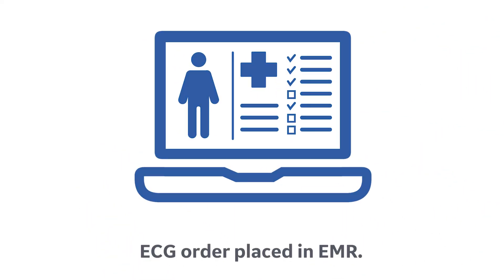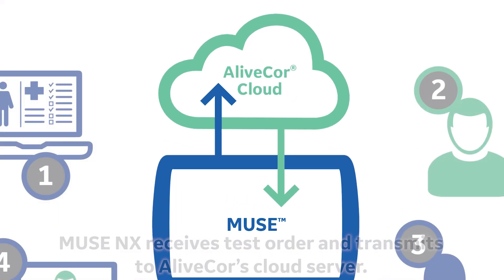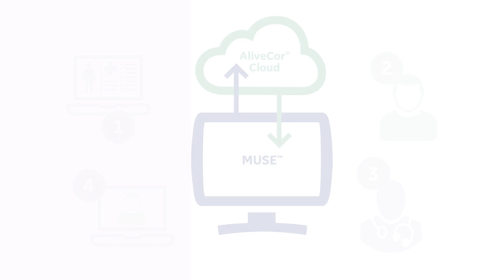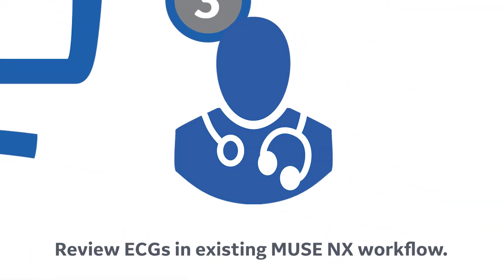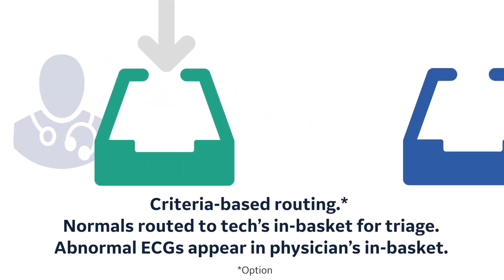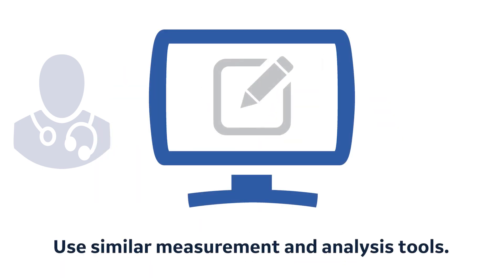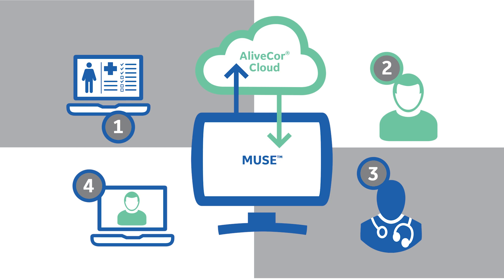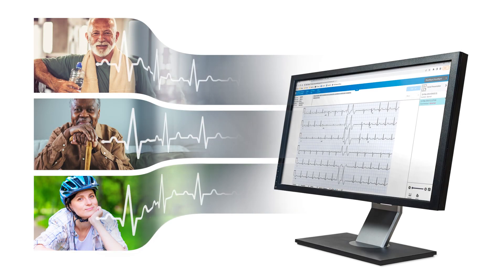MUSE NX AliveCor Native Data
MUSE NX fully integrates KardiaMobile6L personal ECG data into physician's existing workflow.